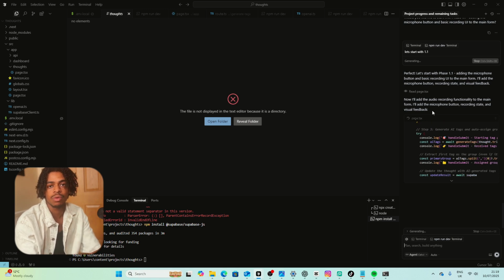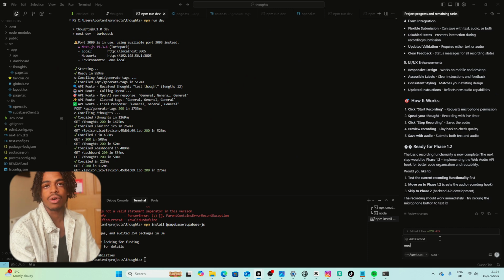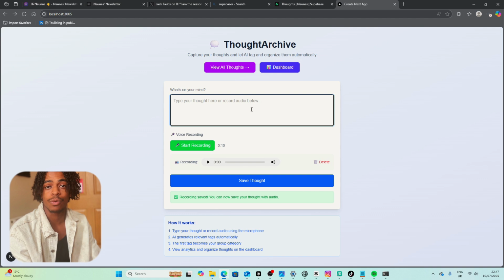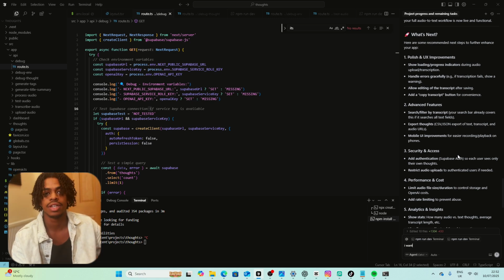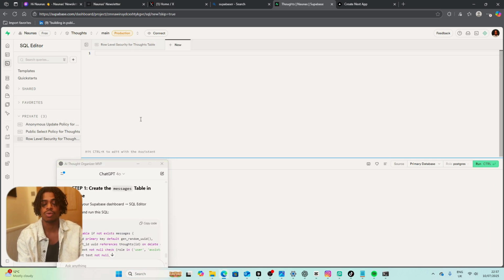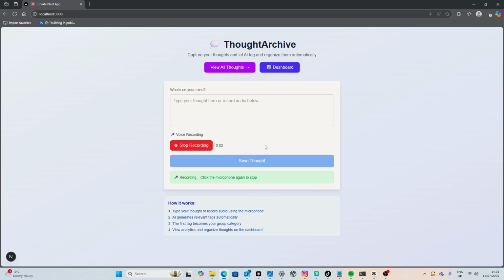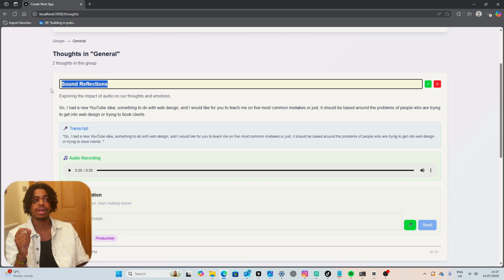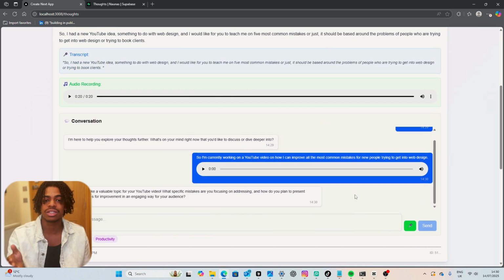Full MVP Complete – Tags, Playback, Structure | Day 3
Full MVP. Done.

ThoughtArchive now works the voice goes in, the structure comes out.
In Day 3, I built the full logic layer:

-AI tags each thought by type (idea, task, emotion, etc.)
-It writes a one-line summary
-Scores how significant the thought is
-Saves it to Supabase
-And lets me replay any thought with full metadata

I also set up the Supabase bucket, created the messaging table, and wired the chat interface between user and AI.

You’ll see me test the prompts live, clean up the logic, and click through categorized thoughts

Next up: visual UI. Grouped thoughts. Filterable timeline. and app integration